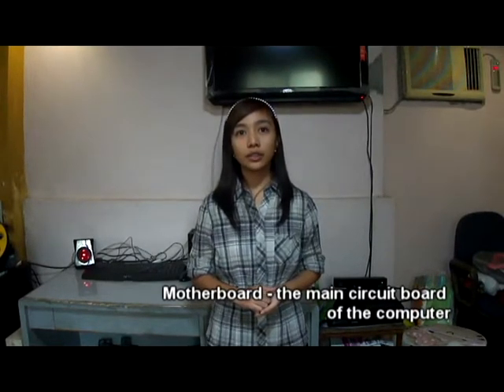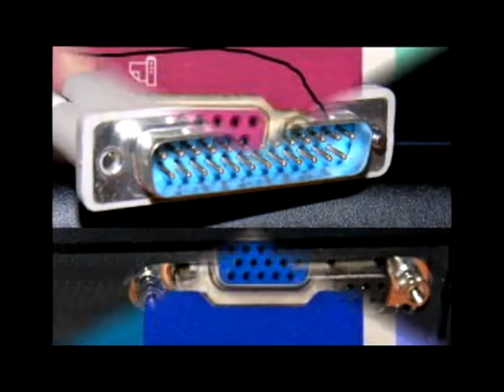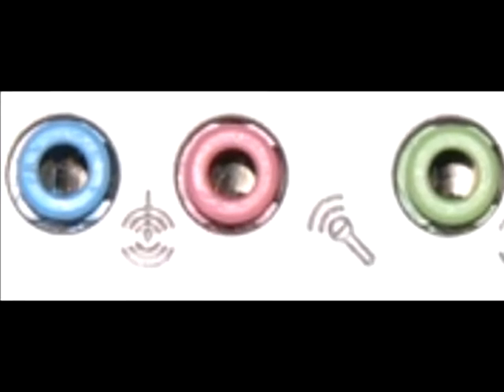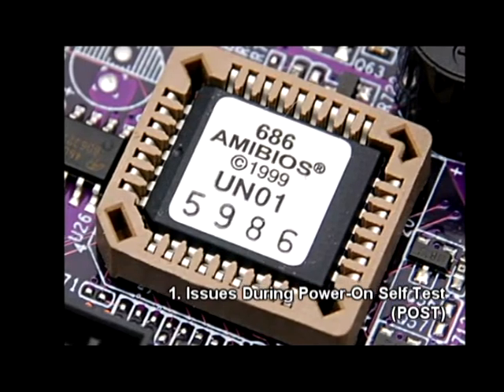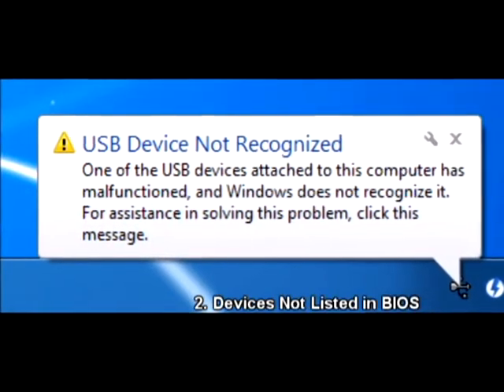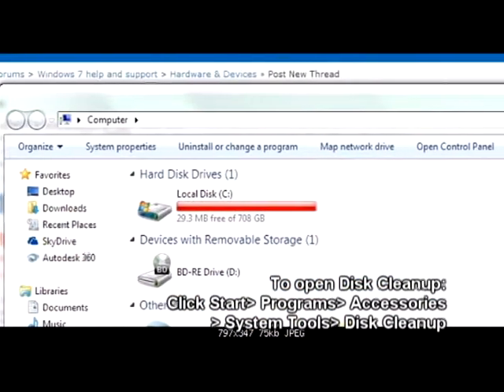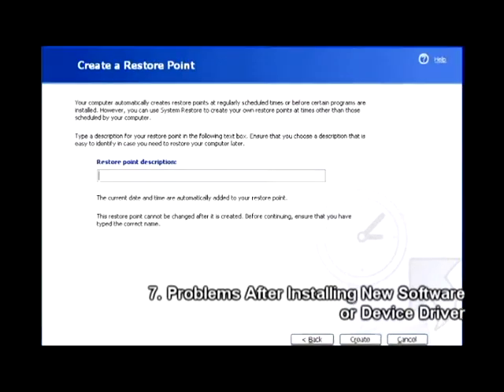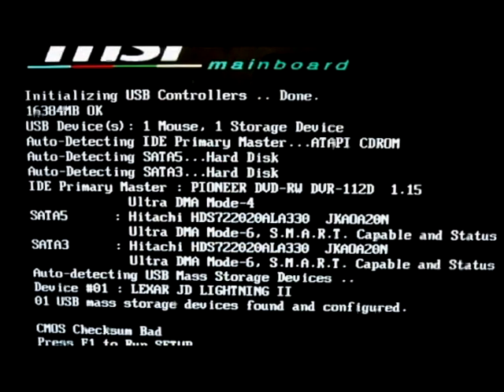Computer Troubleshooting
A project presentation for DIGILEC/COMSYOR.
(LAG)CSCN21